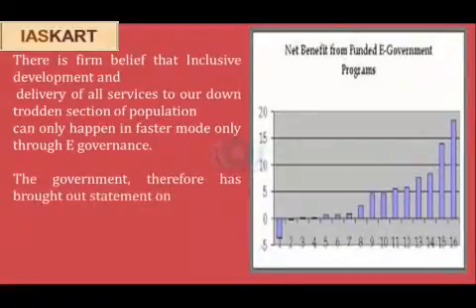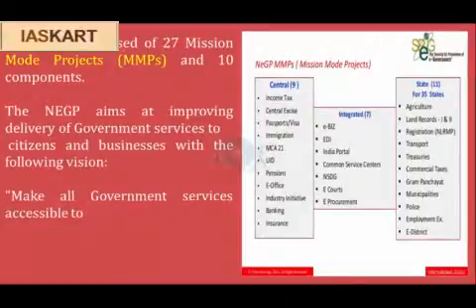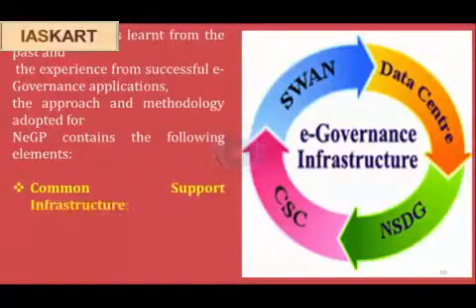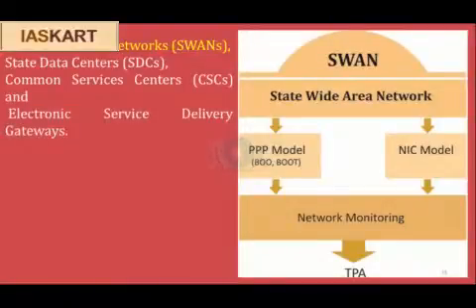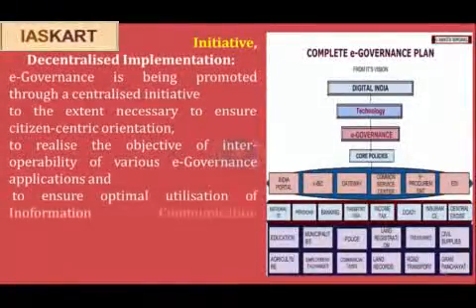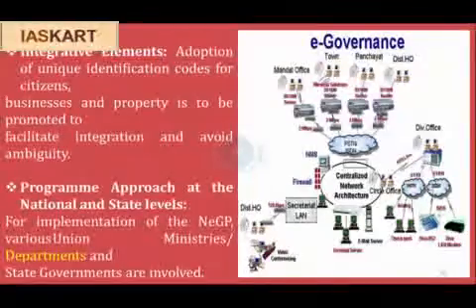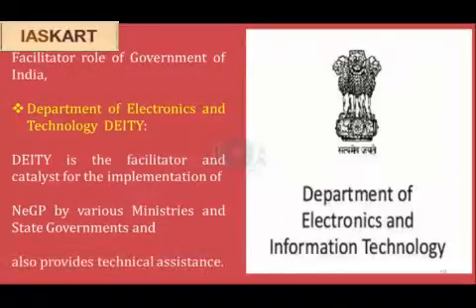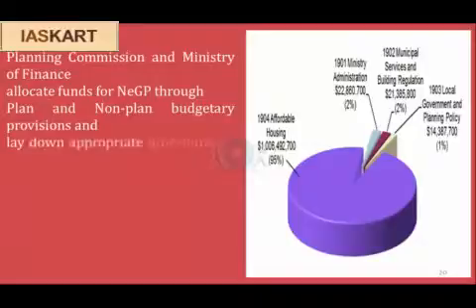All About eGovernence 1 Segment 1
A Sample video lecture on IAS, State Civil Services and UPSC Exams